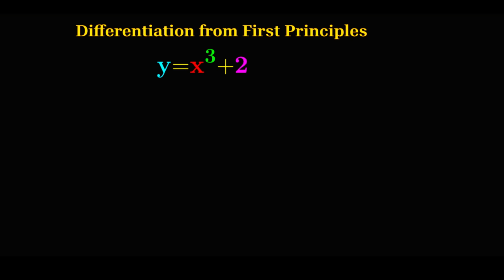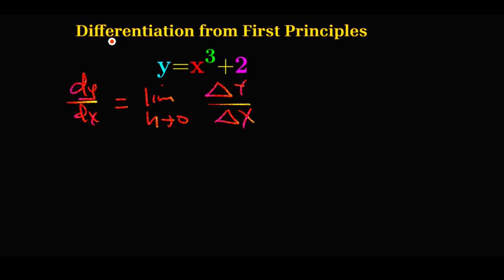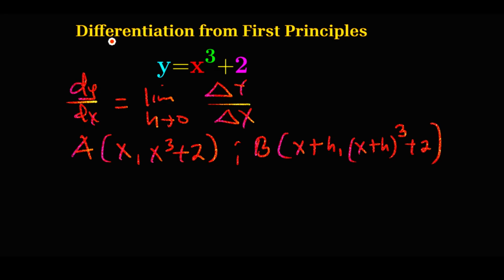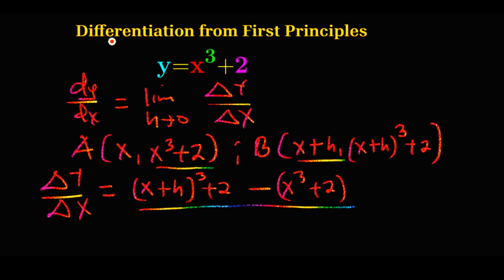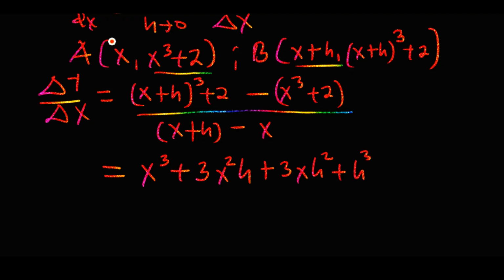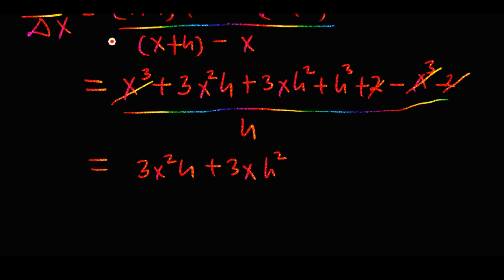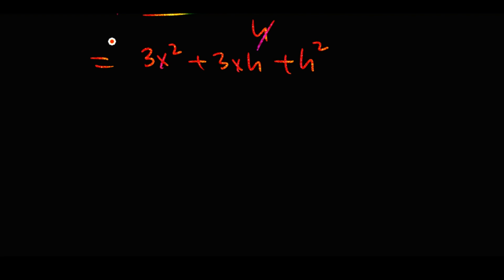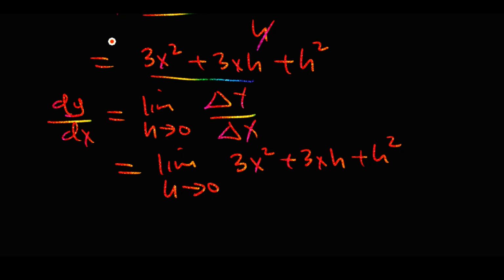Differentiation from First Principles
This video explains how to differentiate a function using the First Principles